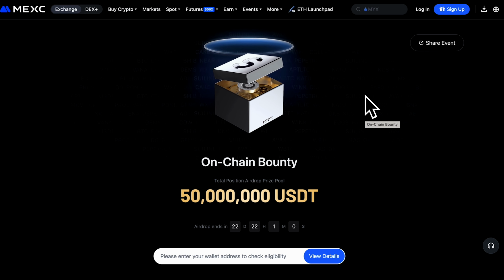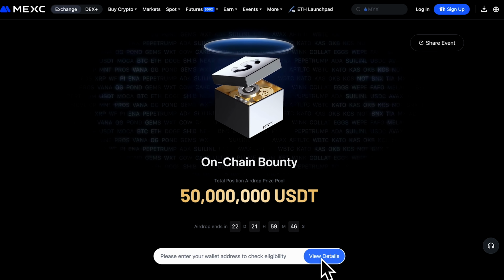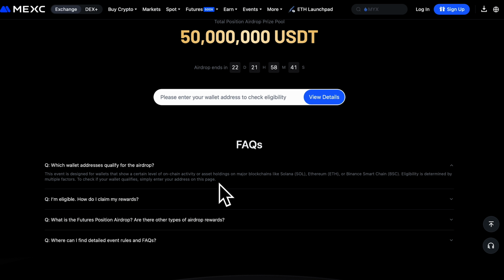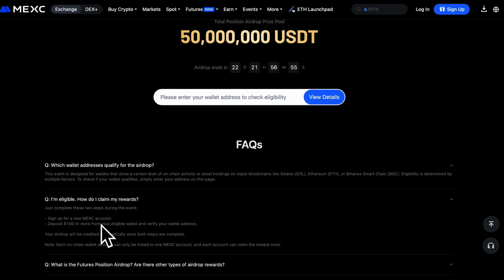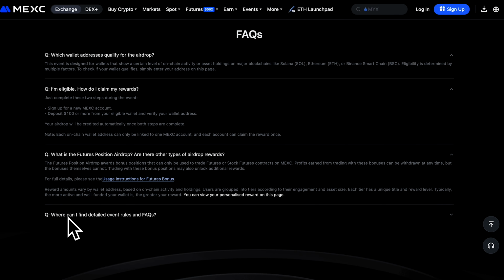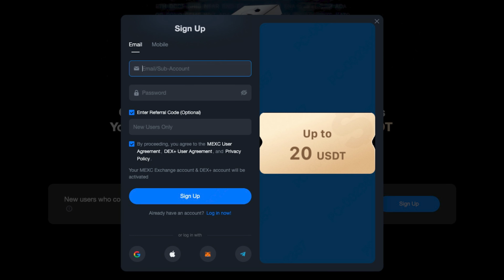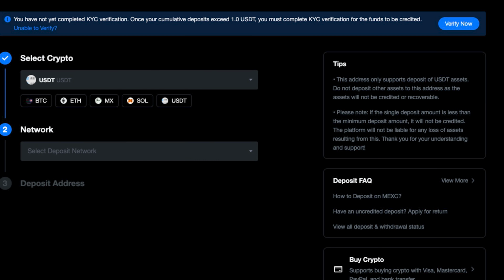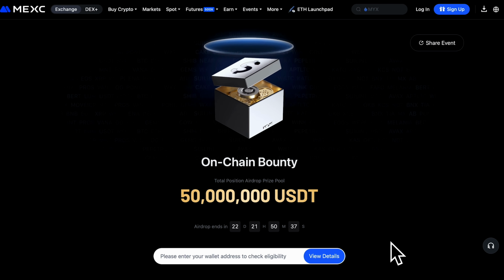MEXC Airdrop for Crypto Users - STEP BY STEP GUIDE (DON’T MISS OUT)